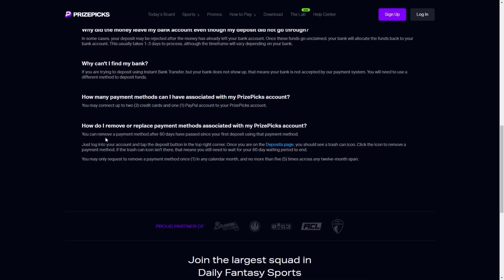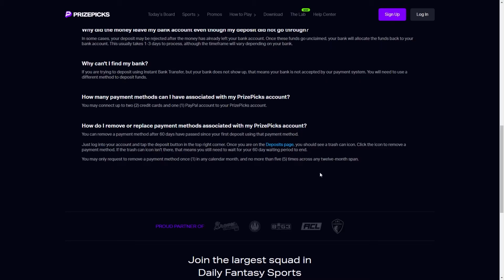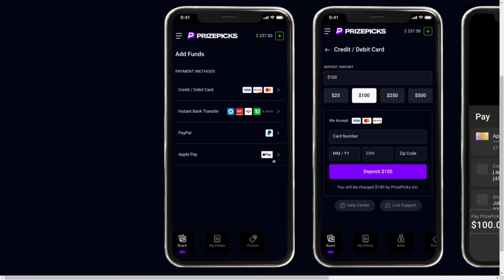How To Remove Payment Method On Prizepicks (2025 UPDATE!)